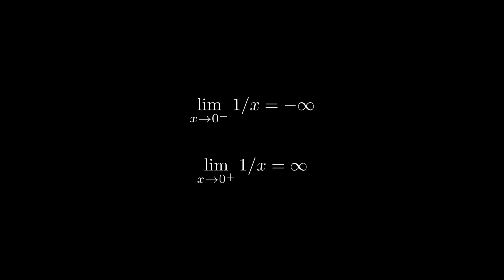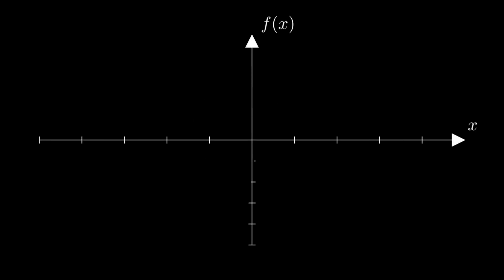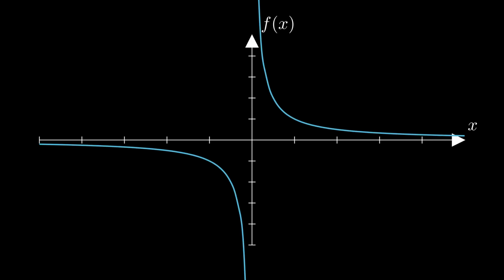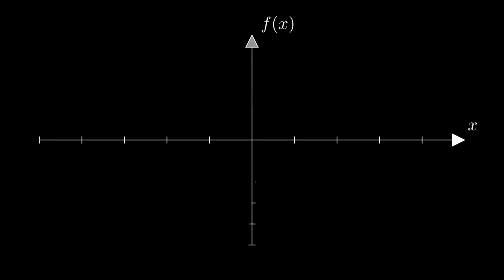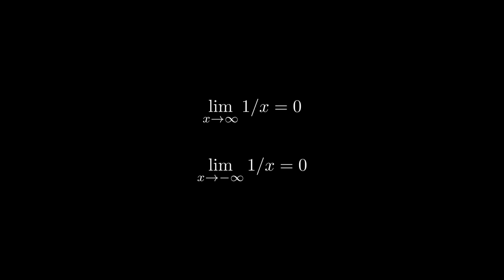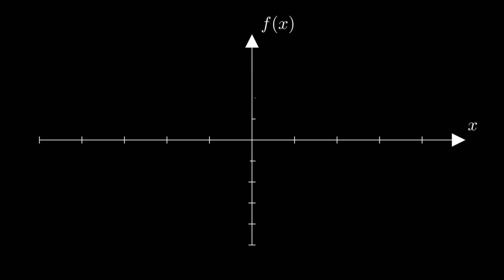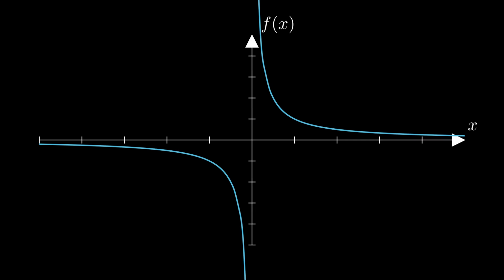Mathematical Foundations for AI - Limits 1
I briefly explain what limits are, the informal definition, and I show the notation for limits as expressed in mathematical expressions. I also show what they refer to on a few graphs.